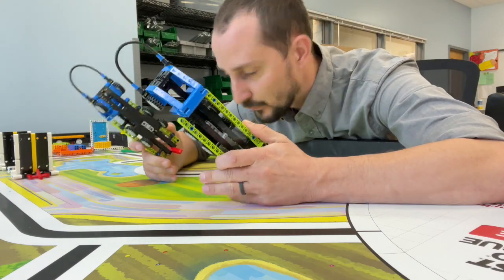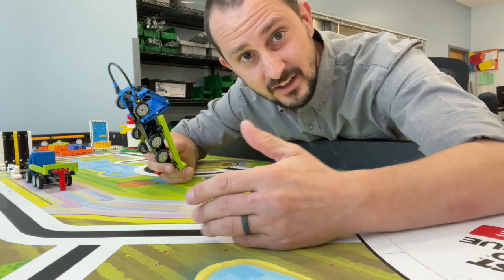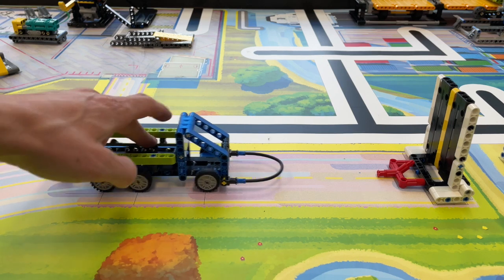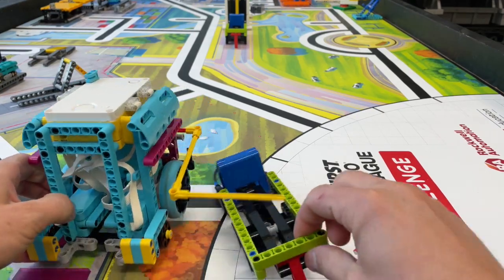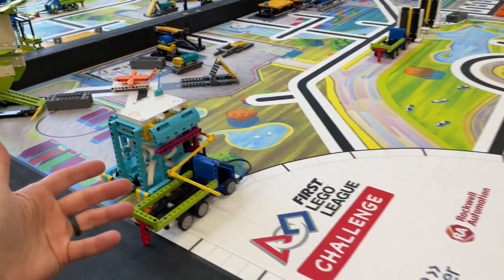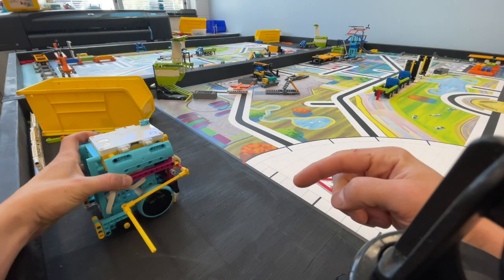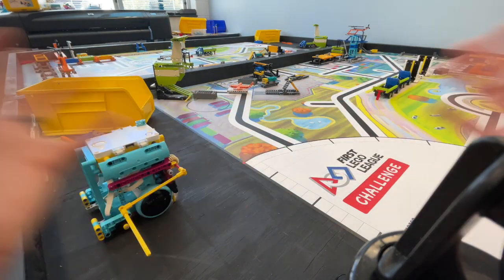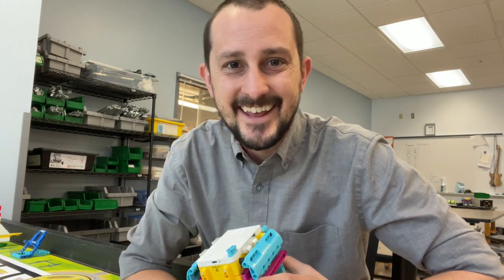Platooning Trucks - FLL Cargo Connect 2021 - FIRST LEGO League Robot Game Inspiration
In this video we look at a solution to the Platooning Trucks in the FIRST LEGO League Cargo Connect Game.

v=xxBVJ5H7OjY&list=PLu486RXmcQz9LJABzaqvNZDl3ZuUb2w6A&index=2